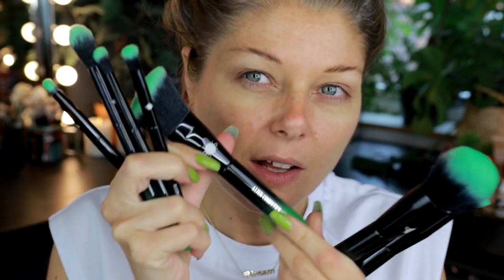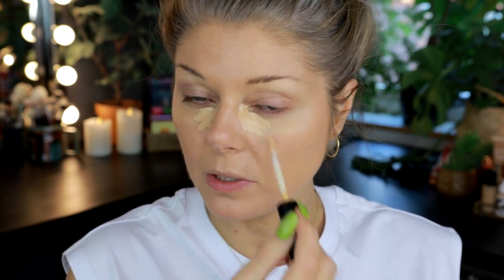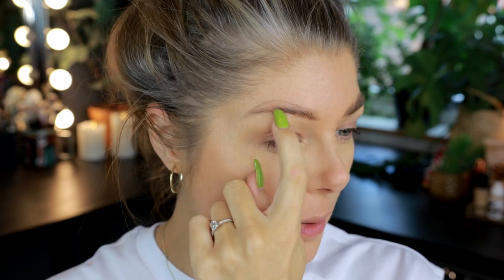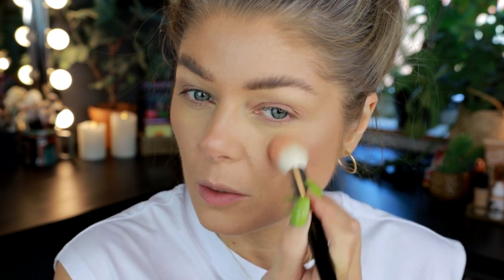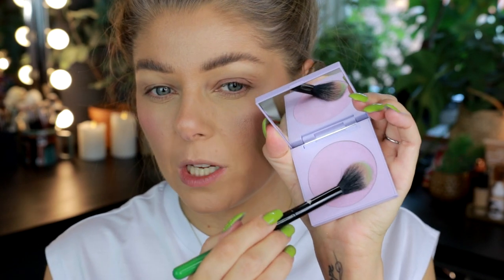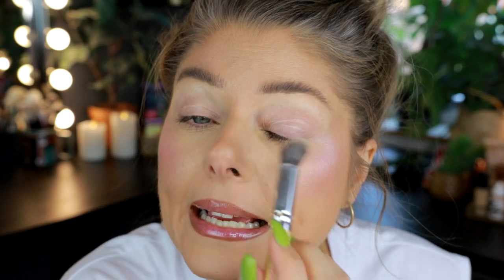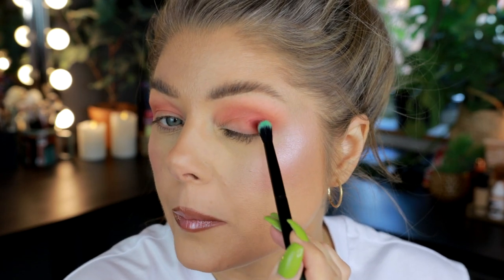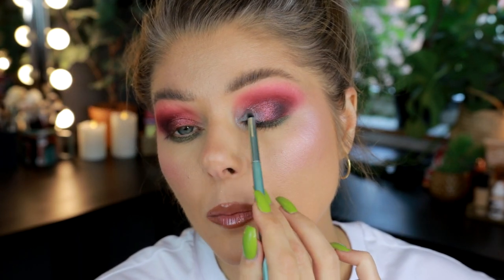Full Face Of New Makeup (mistakes were made...)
It's time for a full face of new makeup, a full face of first impressions. And friends, we have some makeup regrets in here, some fails lets say...

I do make a commission off of links & codes provided. If you use my links or codes thank you for supporting my channel. Products received as pr are marked with a * afterwards.

GloWish Luminous Pressed Powder Foundation - Light Medium (it's so interresting that it's marketed as a powder foundation on Sephora US, that's not how it's described or marketed at all in Sweden, fascinating!)

Huda Beauty Bomb Brows Full ‘n Fluffy Volumizing Fiber Gel - Neutral Blonde

Colourpop The Bold & The Aries, Tender Loving Cancer, Never Taurus Apart & The Secret Life Of Scorpio Palettes

♡September Rose

♡Oden's Eye
♡Game Beauty
♡Pinky Rose Cosmetics
♡OPV Beauty